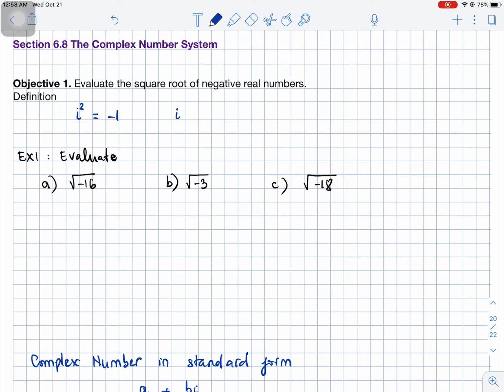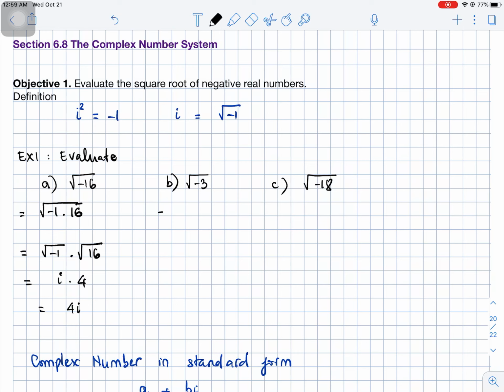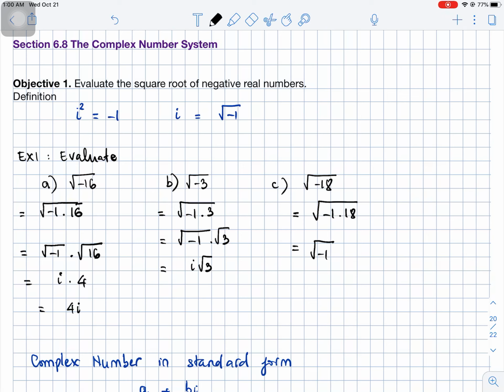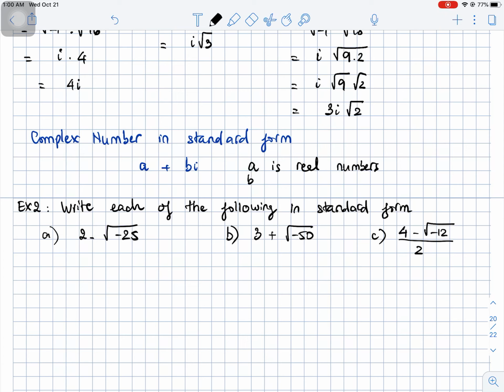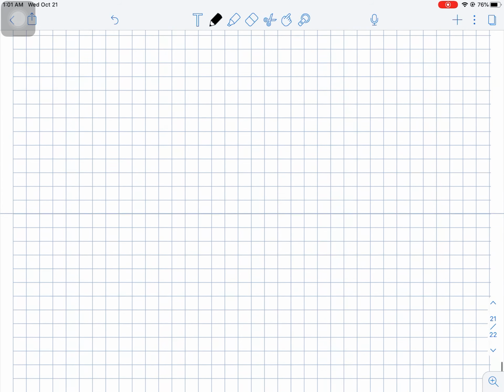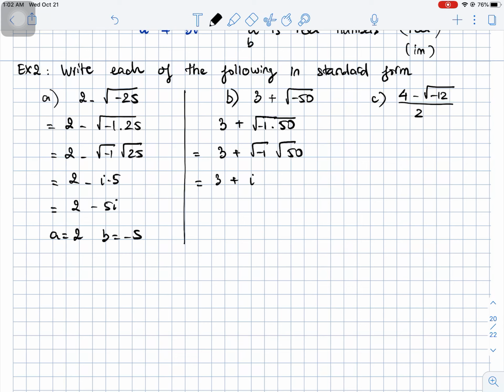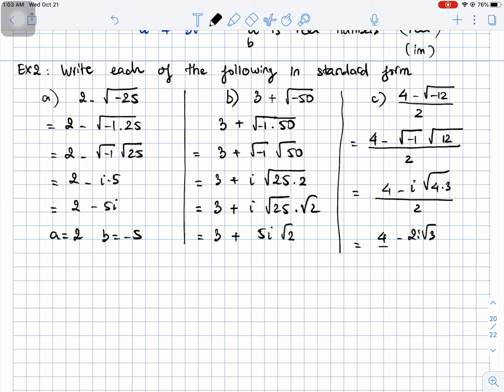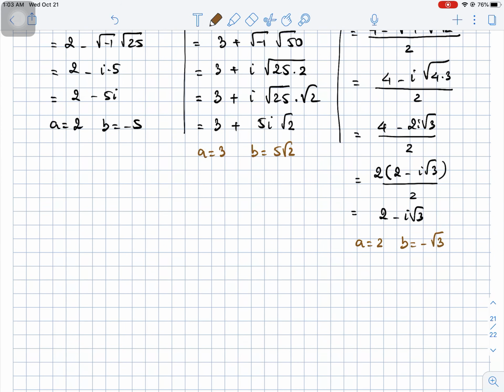Sec 6.8 part 1